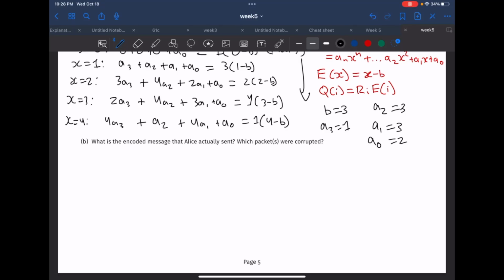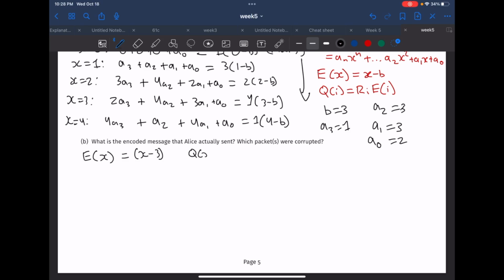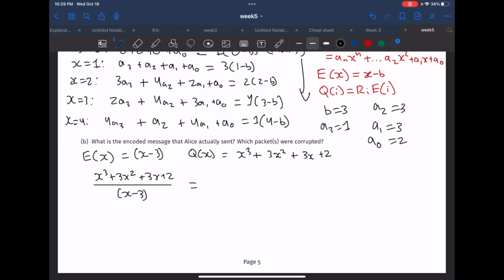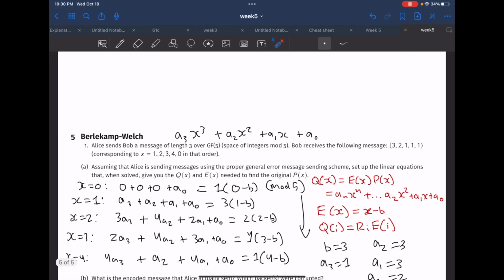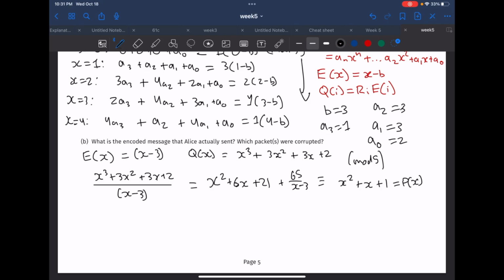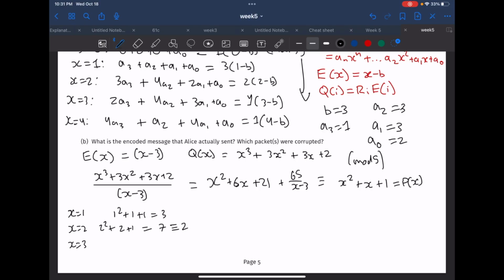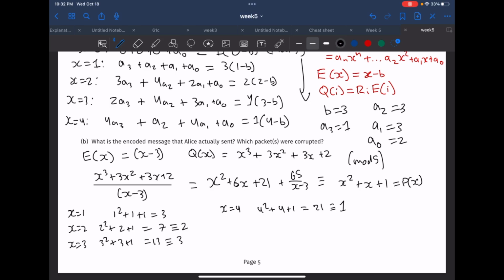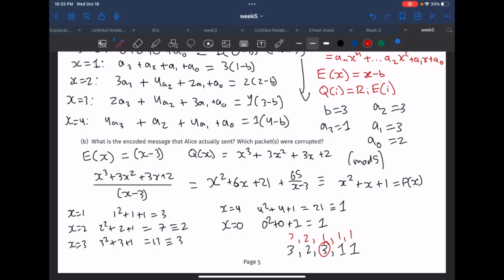[CS 70] Fa25 Week 5 - Q3.1b Berlekamp-Welch Walkthrough